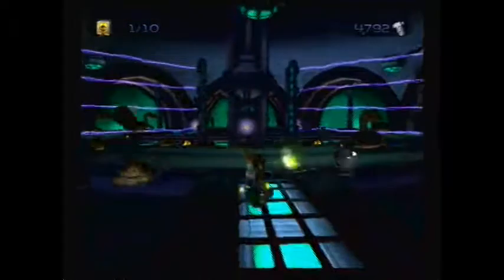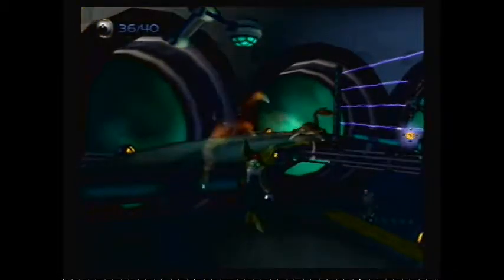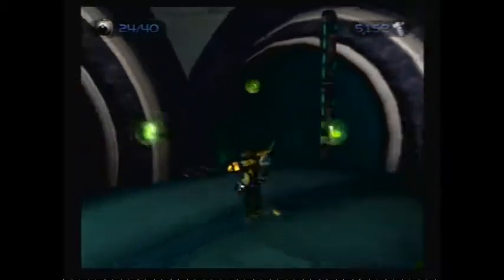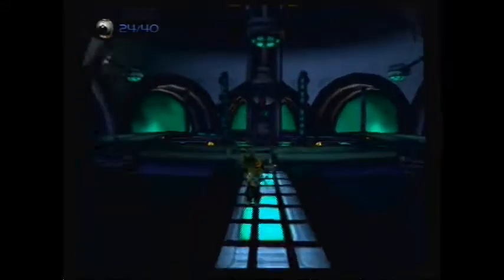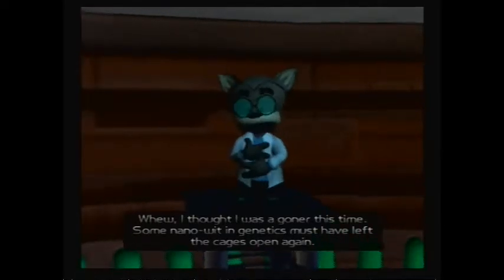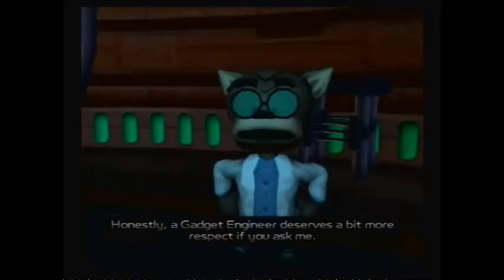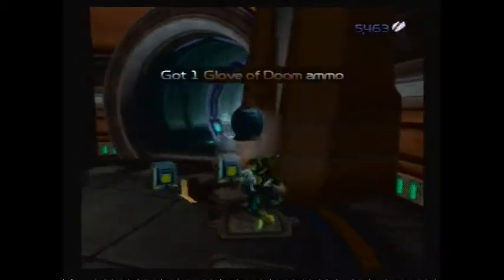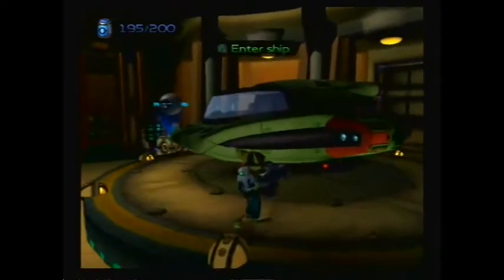Ratchet and Clank Part 8 1/2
In this episode, we fight the first boss, rescue a gadget engineer, and give the wall a face high-five.